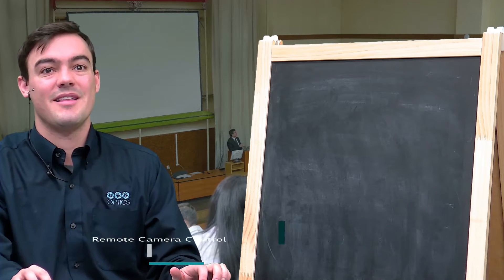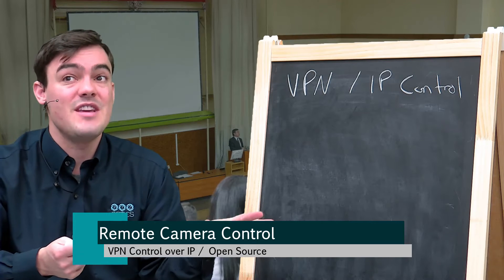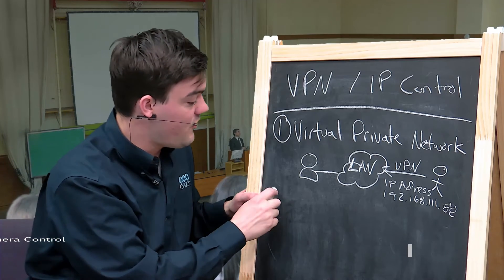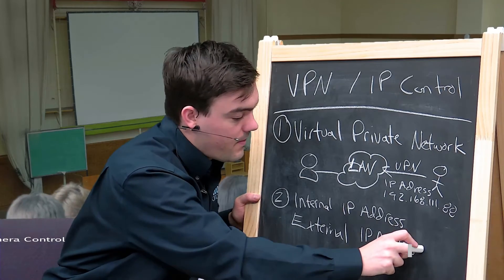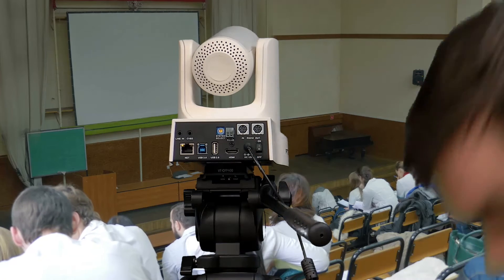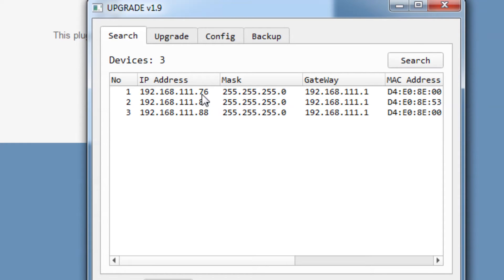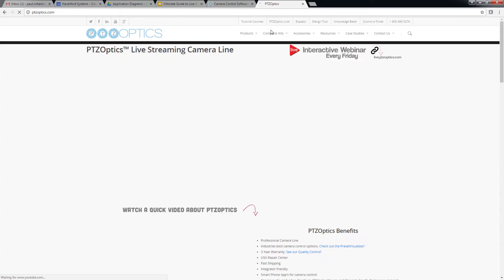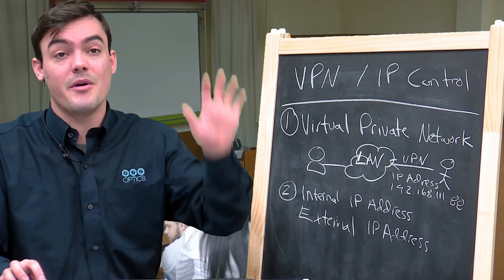Far End Camera Control with VPN (Virtual Private Network)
This is the final video of our remote camera control series. Paul discusses how to control your live streaming cameras from anywhere in the world using your IP address with a virtual private network (VPN). Check it out!